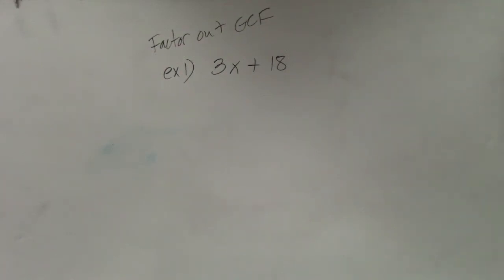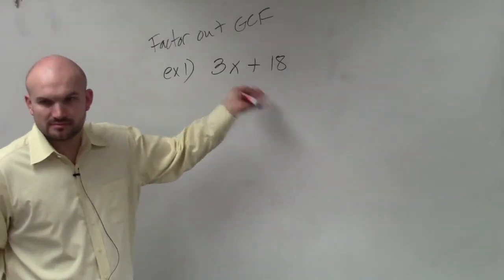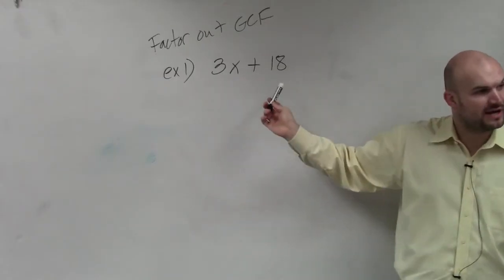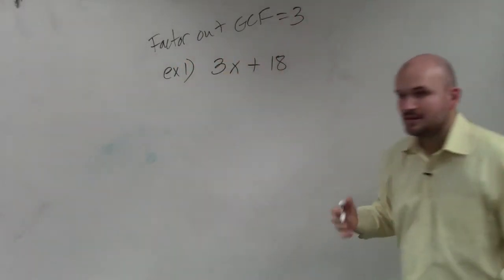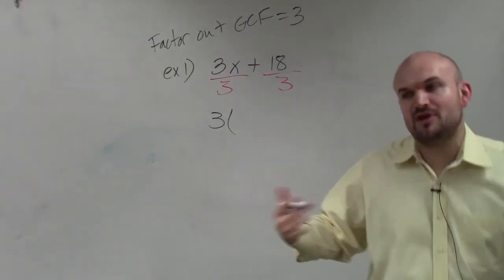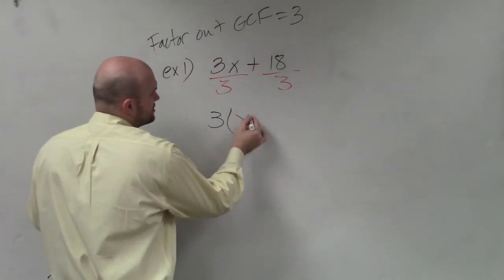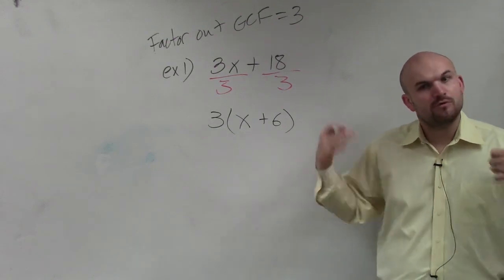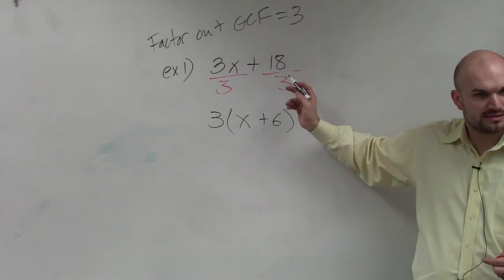Learn how to factor the GCF from a binomial